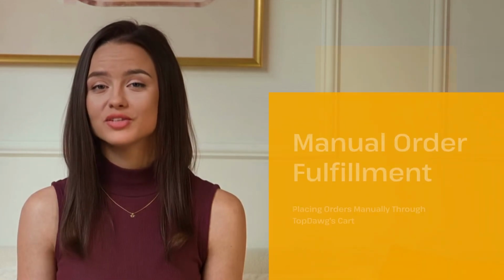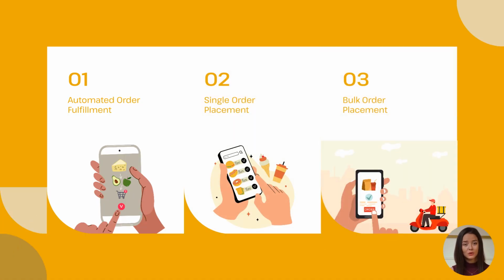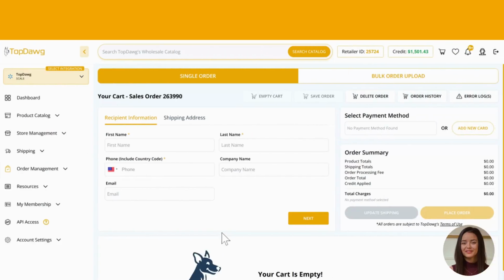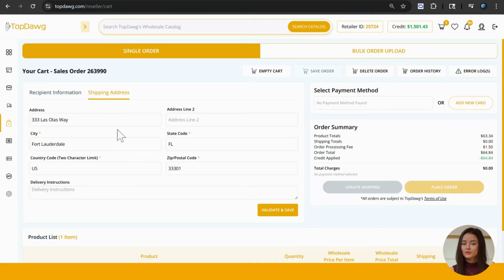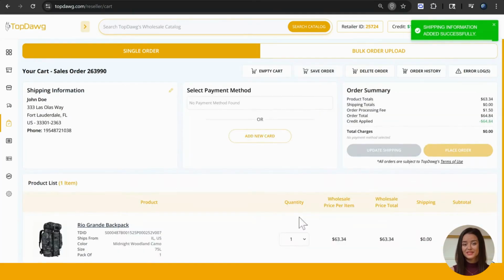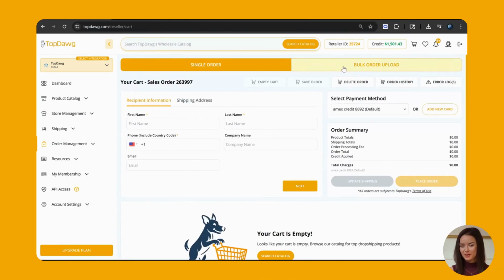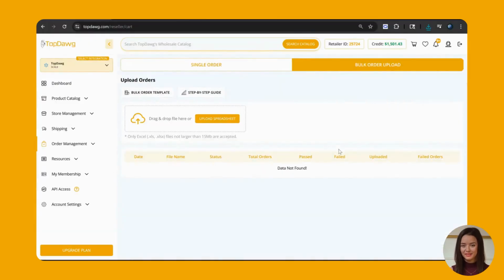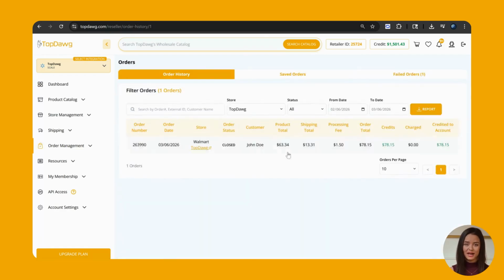Manual Order Placement with TopDawg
Start Dropshipping with U.S. Suppliers

Learn how to manually place orders with TopDawg in just a few simple steps.

In this video, we walk you through the full process of placing both single orders and bulk orders inside your TopDawg retailer dashboard. Whether you're fulfilling one order or uploading multiple at once, this guide shows you exactly how to get it done efficiently.

You’ll learn how to use the cart to place individual orders, enter customer and shipping details, select a payment method, and finalize your order. We also cover how to use the bulk order upload feature with an Excel template to process multiple orders at once and how to troubleshoot failed orders if needed.

By the end of this video, you’ll be able to confidently manage your order fulfillment workflow inside TopDawg.